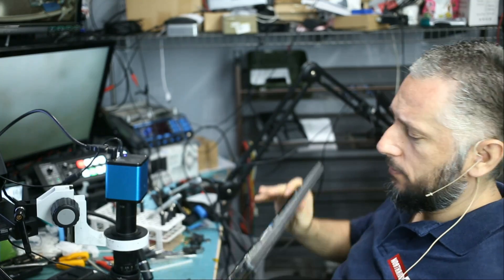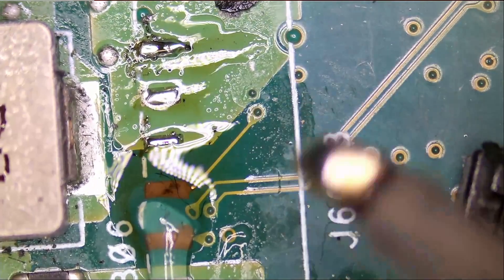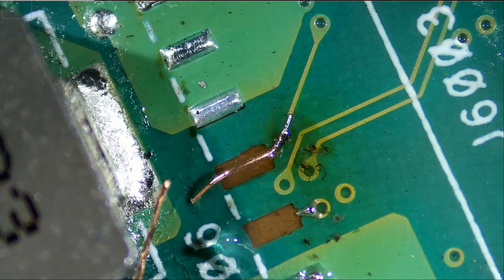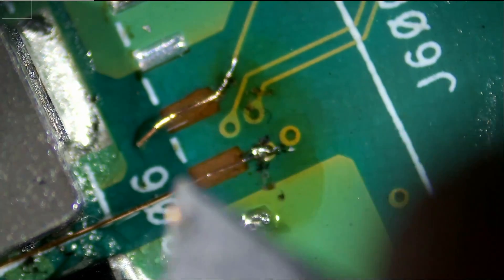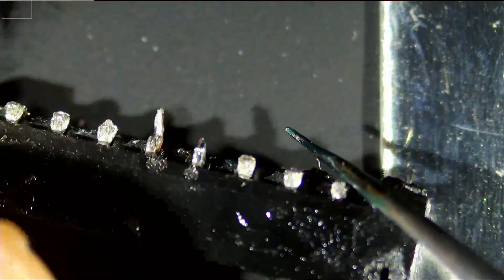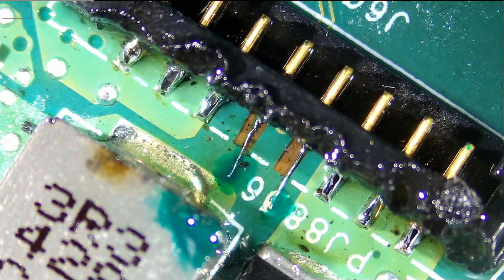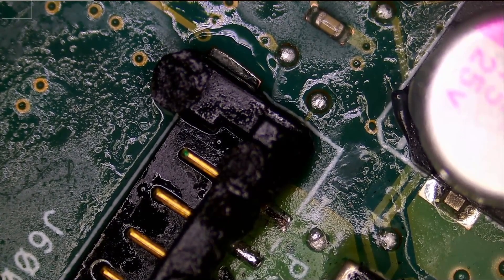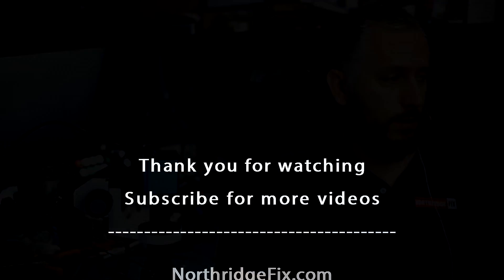Asus laptop broken battery connector - Pads repair using wire and solder mask